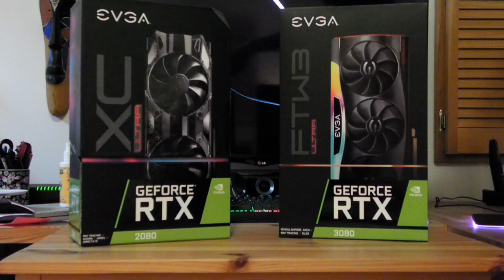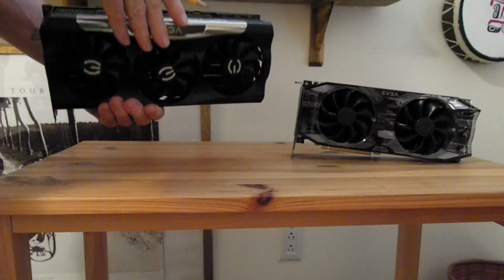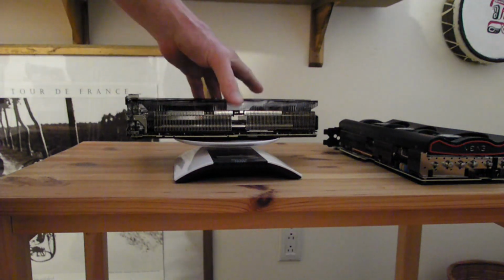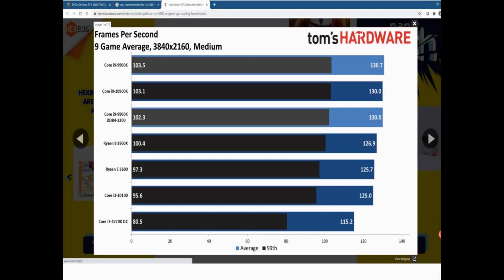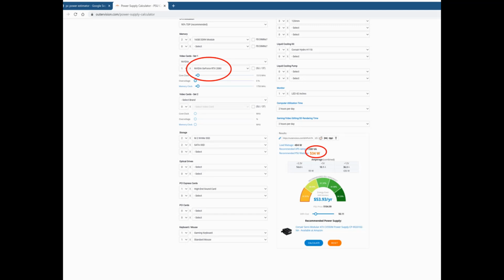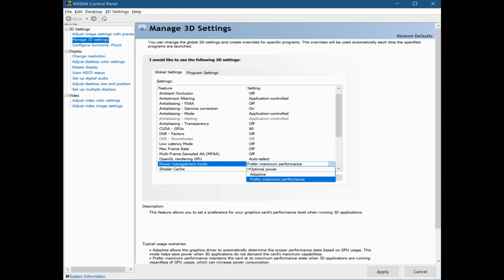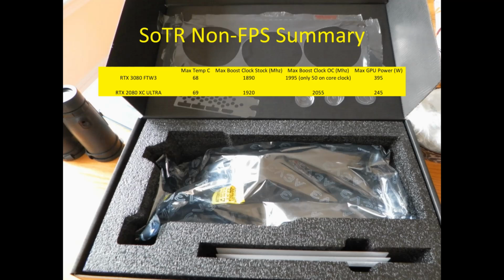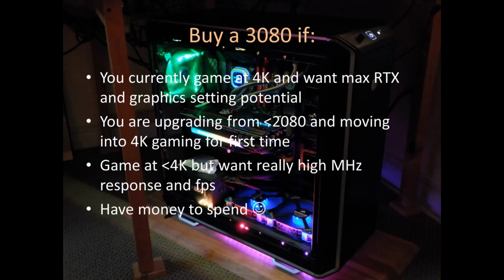EVGA RTX 3080 FTW3 Detailed Review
It is easy to jump and want to buy one of these cards, so this is a very detailed look at the EVGA 3080 FTW3 focusing on almost all aspects of this card one should know about if one plans to buy a RTX 3080 card of this level (or any RTX 3080). I use my outgoing EVGA 2080 XC Ultra for comparison and conclude with some pros and cons and situations where buying a 3080 is worth it and when it is not. Time stamps below:

Start: Introduction to cards
Chainsaw Unboxing – 2:54
3080 physical aspects vs 2080 – 3:17
PCI-E Power connectors – 8:07
Post Installation check and cabling in large case – 9:26
CPU recommendations – 10:42
Capacitor Issue ? – 12:13
Power consumption and PSU needs – 13:49
Shadow of the Tomb Raider benchmarks RTX on/off – 19:50
Should you buy a 3080?: Pros and Cons – 21:52

System Specs:

Be Quiet Dark Base Pro 900 rev. 1 with Silent Wings 3 fans
ASUS Z390 Maximus Hero XI
Intel Core i9 9900K @ 5.0 Ghz
EVGA RTX 3080 FTW3 Ultra
Corsair H115i AIO Cooler with Noctua AF-F12 Industrial 2000 RPM
Corsair Vengeance DDR4 3200Mhz (32Gb)
Samsung 970 Pro M.2 NVMe
Samsung 960 Evo M.2 NVMe
Samsung 850 Evo SATA SSD
SanDisk Extreme SATA SSD
ASUS Xonar STX
Corsair 850 AX PSU
LG UB8000 4K 40” Monitor HDMI 2.0

6 Underground – Fila Brazillia Remix, Abstract Vibes Vol. 2 – More Vibes